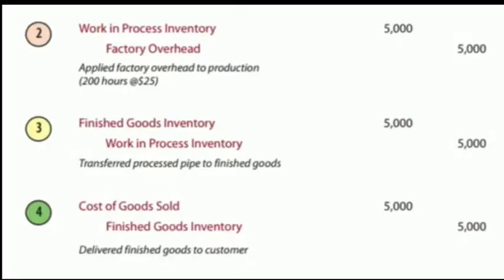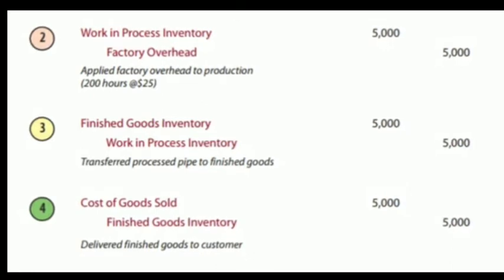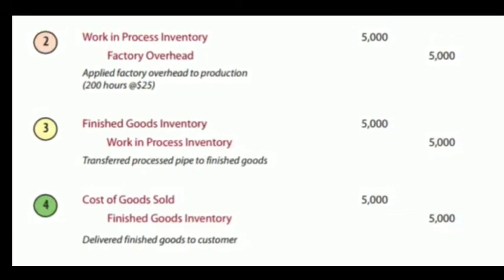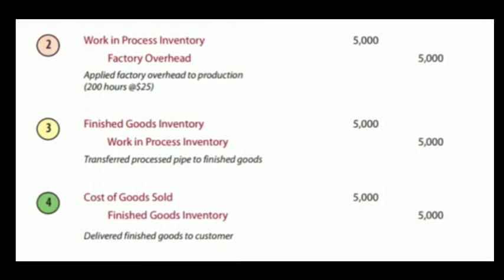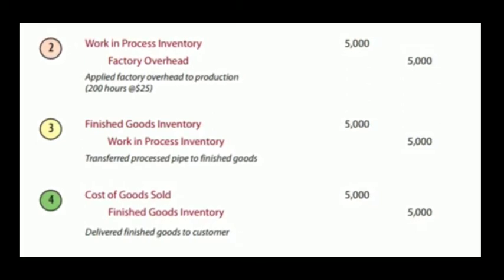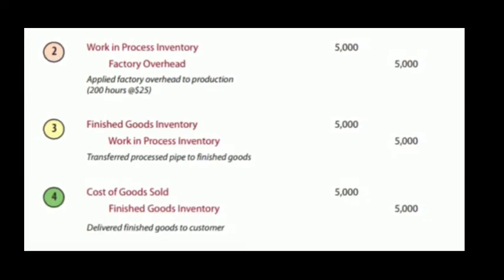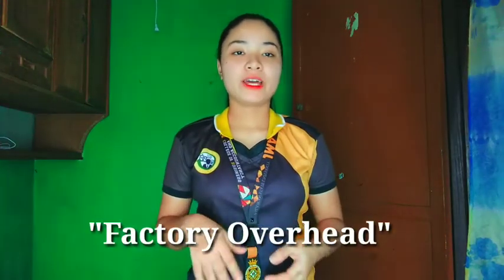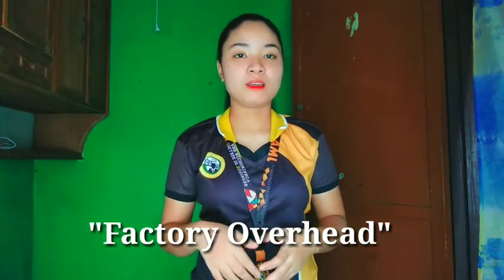14.2 Direct Labor and 14.3 Applied Factory Overhead Report